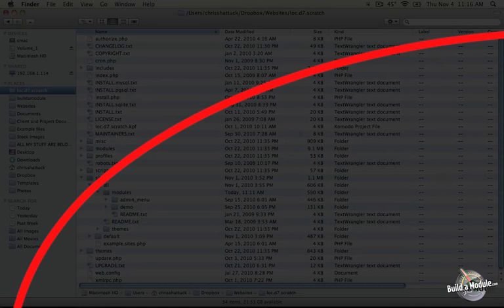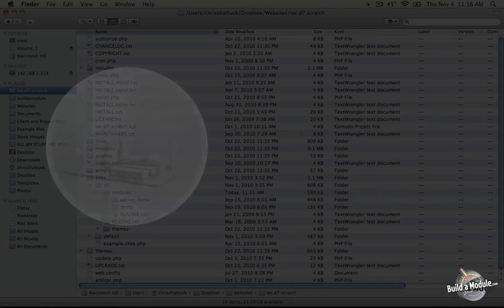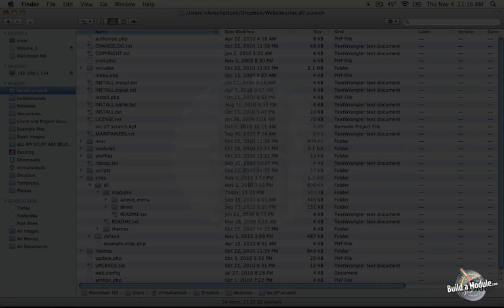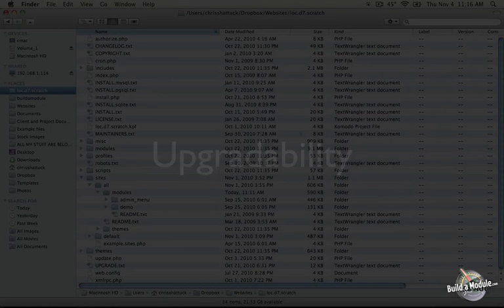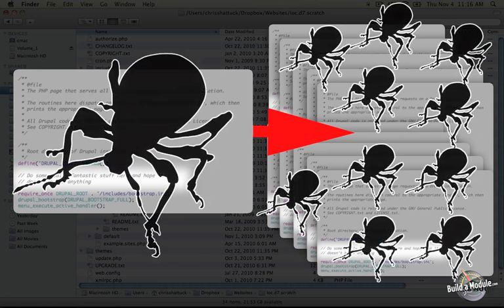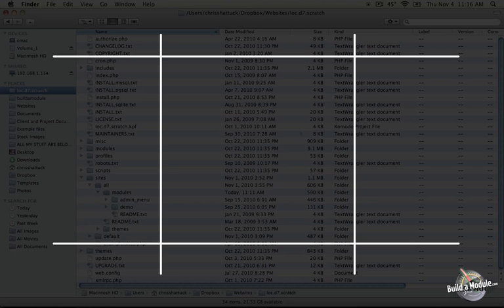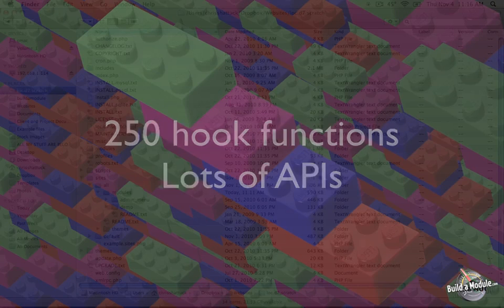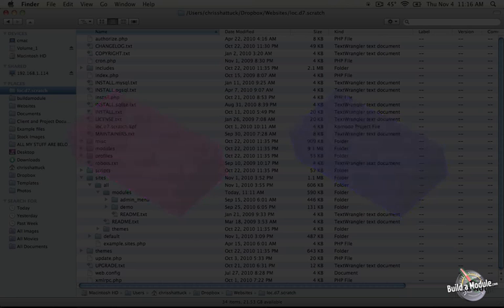1. Why to build a module instead of modifying source code, and how this video series works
Here's a short excerpt from the video: "I'm Chris Shattuck and this is Welcome to Module Building. In this video we'll talk about the benefits of module building and we'll create a two minute module. If you look closely at the Drupal development learning curve you'll see that it is actually made of of a number of tiny steps. When you are on the curve it's kind of hard to tell exactly where you are, so consider this video a little "You Are Here" sticker. By simply pressing the play button, you have said a lot about the steps you have t..."